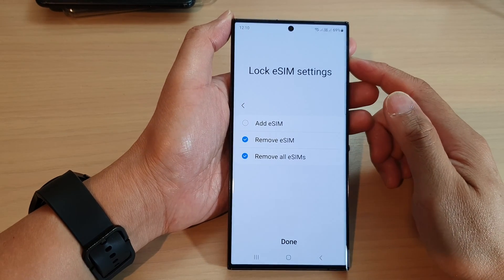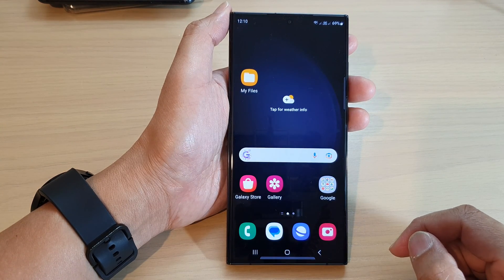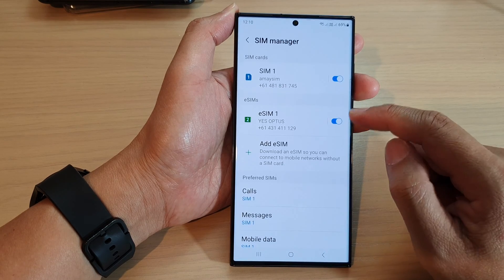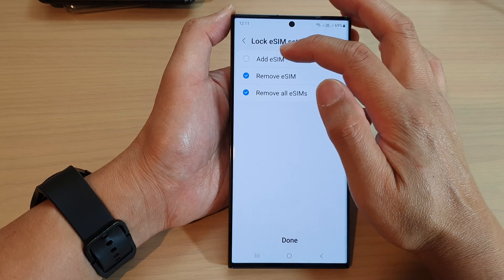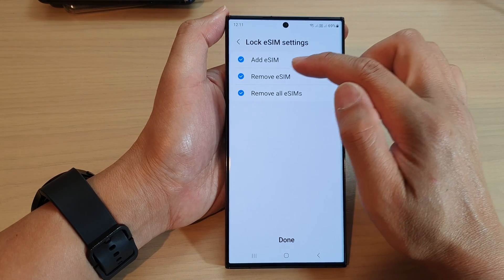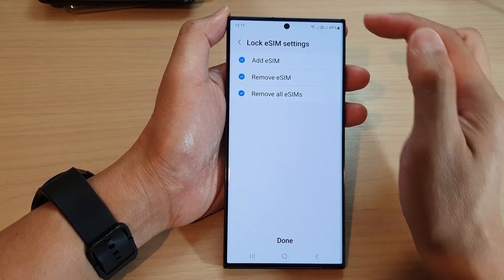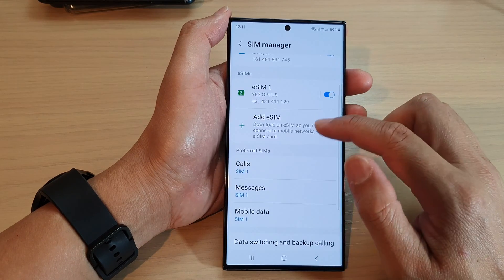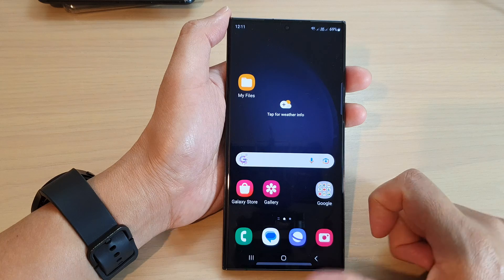Galaxy S23's: How to Lock Your Phone from from Adding or Removing an eSIM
Learn how you can can lock your phone from adding or removing eSIMs on the Samsung Galaxy S23/S23+/Ultra.

The "Lock eSIM settings" feature on a Samsung Galaxy S23 allows you to lock the settings for your eSIM card so that they cannot be changed without your permission. This feature can be useful if you are concerned about the security of your eSIM or if you want to prevent unauthorized access to your phone's eSIM settings. Here are some features of the Lock eSIM settings feature:
1. Passcode protection: When you lock your eSIM settings, you can set a passcode that will be required to make any changes to the eSIM settings. This passcode can be different from the passcode you use to unlock your phone.

2. Prevents accidental changes: Locking your eSIM settings can prevent accidental changes to your eSIM configuration, which can be especially important if you are using your eSIM for critical applications like mobile banking or secure communication.

3. Enhanced security: Locking your eSIM settings can enhance the security of your eSIM, which can be particularly important if you are using your eSIM for work-related purposes or to store sensitive information.

4. Flexibility: You can choose which eSIM settings you want to lock, giving you greater flexibility in how you manage your eSIM configuration.

5. Easy to use: The Lock eSIM settings feature is easy to use and can be accessed from the "SIM card manager" in the Settings app on your Samsung Galaxy S23.

Overall, the Lock eSIM settings feature on a Samsung Galaxy S23 can provide an additional layer of security for your eSIM, while also giving you more control over your eSIM configuration.